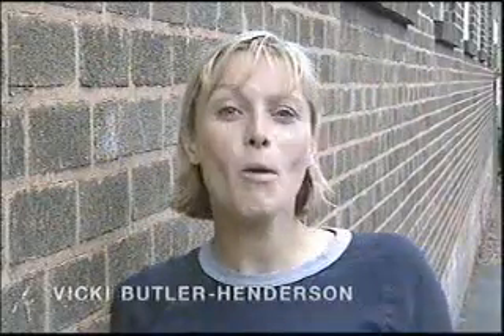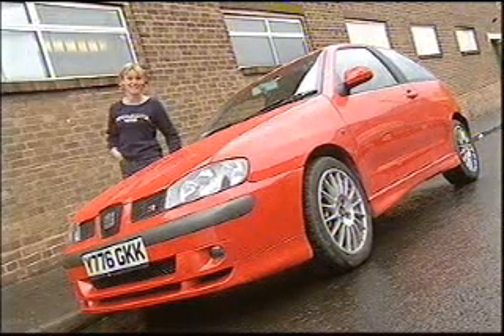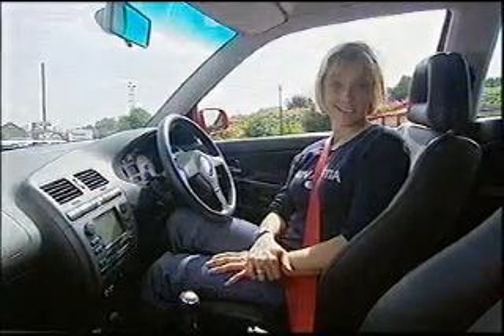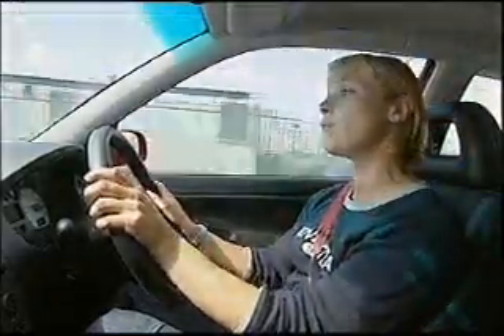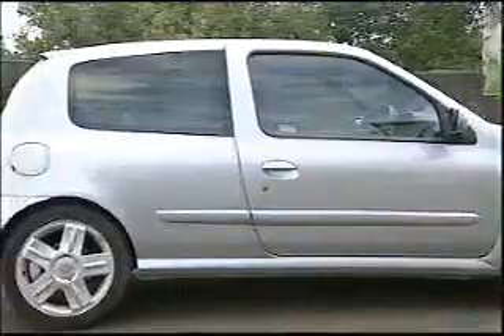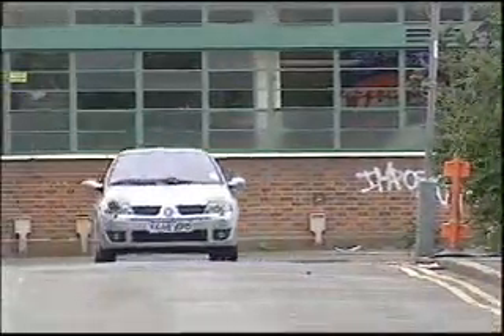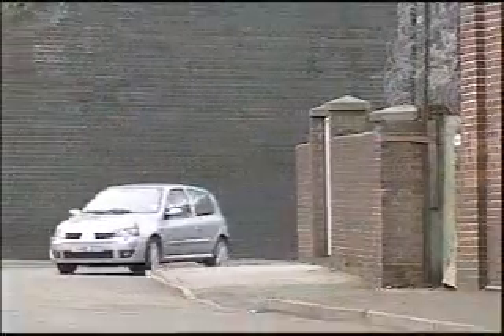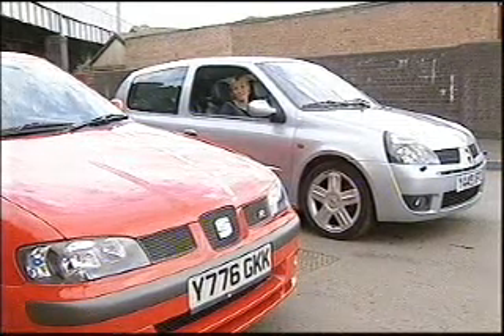Old Top Gear Seat Ibiza vs Renault Clio